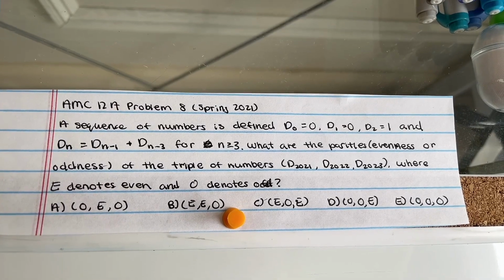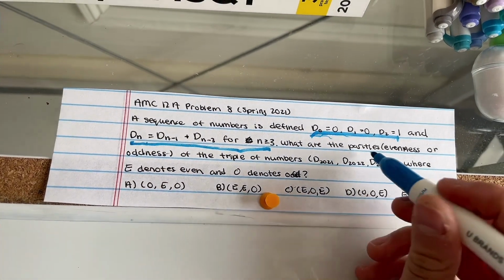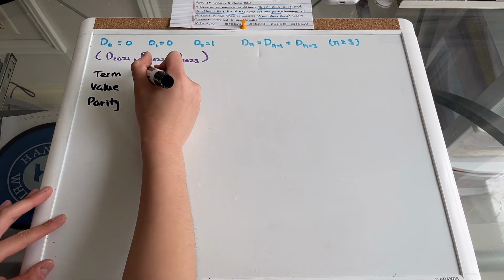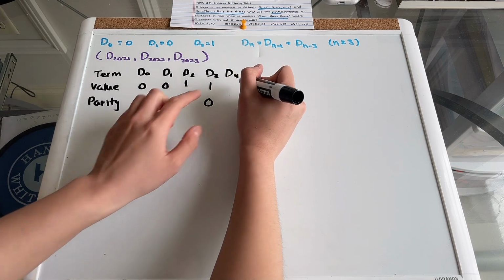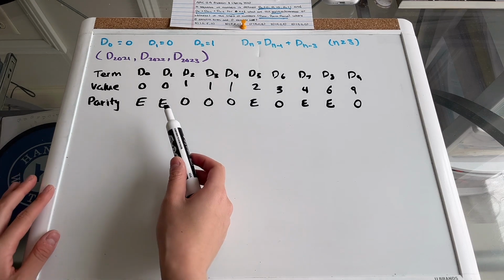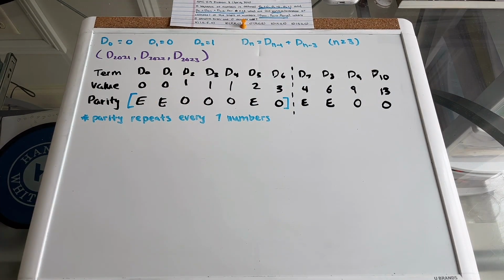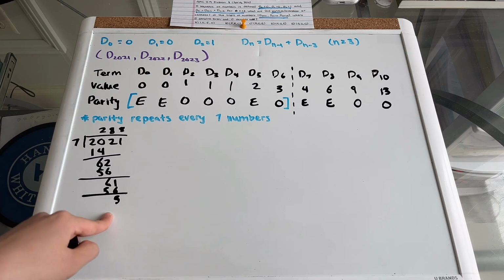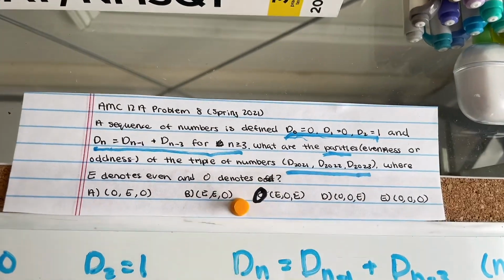AMC Math Problem: Parity and Finding Patterns (Question of the week 51)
This is the real AMC problem of the week with a walk-through explanation. The primary focus is parity and being able to find patterns. This is from AMC 12A from spring of 2021.